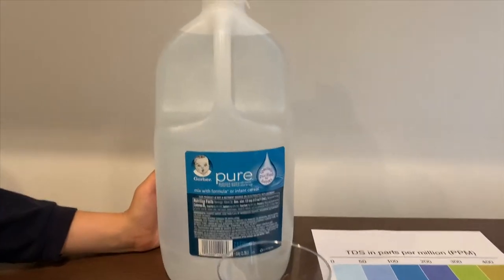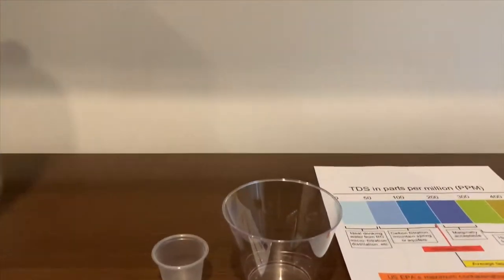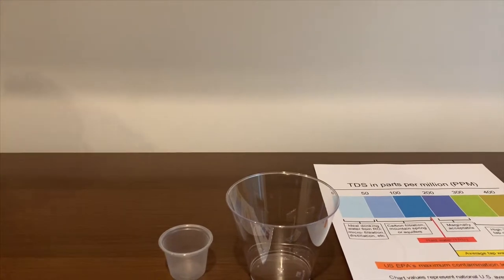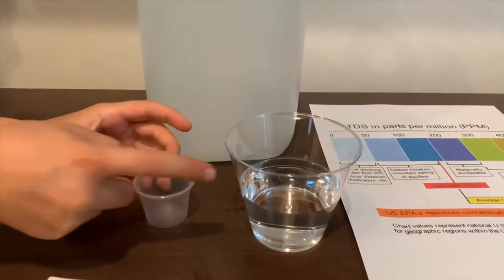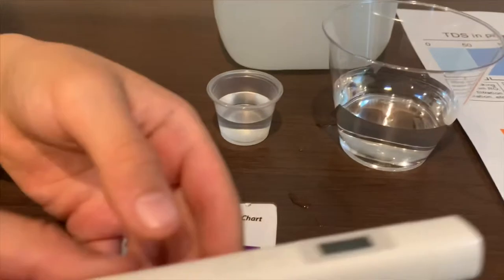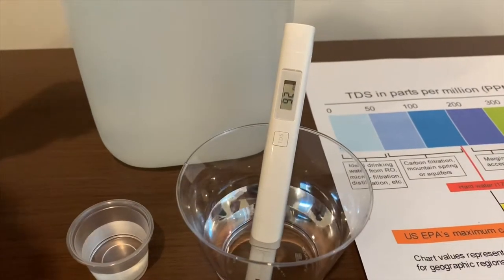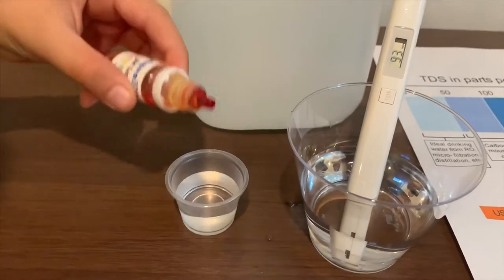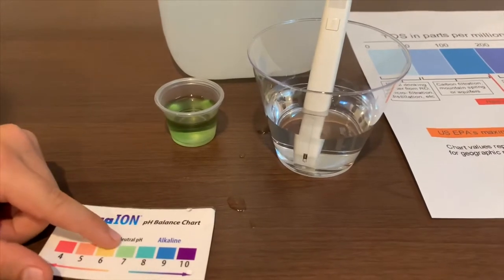Gerber Pure Water test - pH and TDS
Sourced from wells or municipal sources of California, has minerals added for taste
Results:
pH: 7.5
TDS: 93